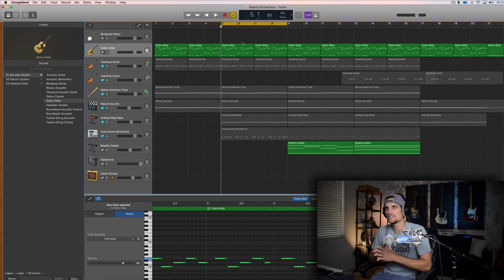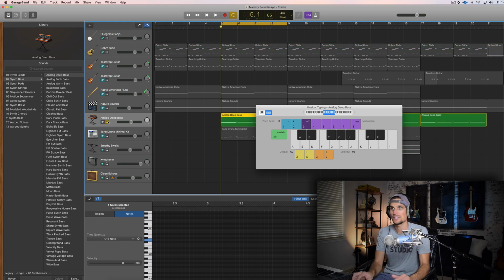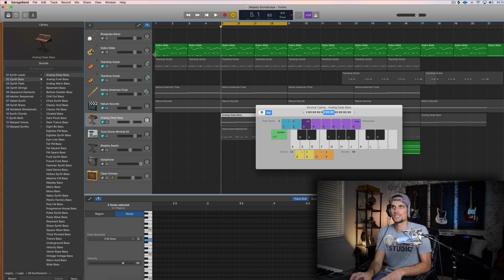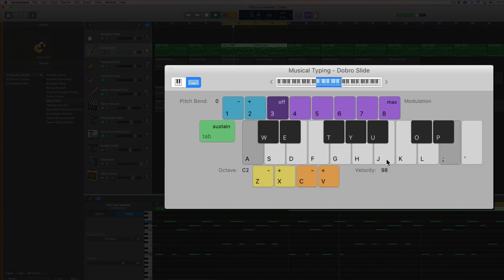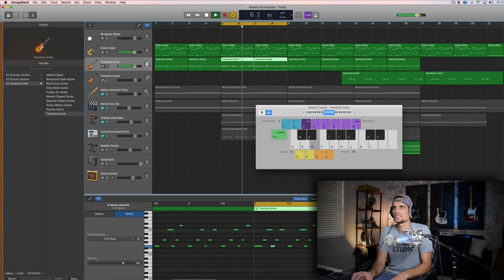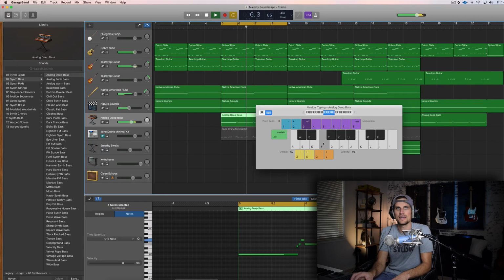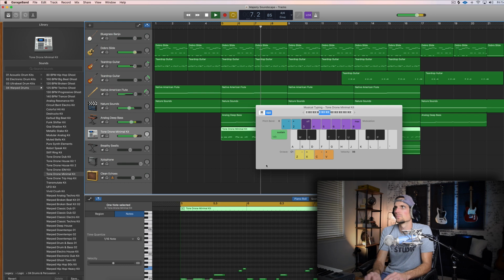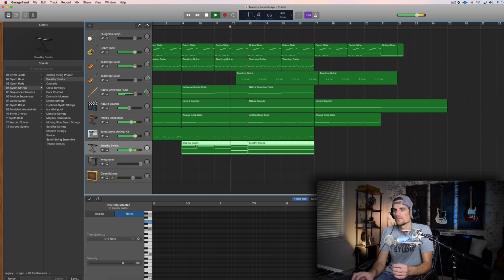Producing A Soundscape With Only A Typing Keyboard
Learn how to use your typing keyboard to get results that sound professional!